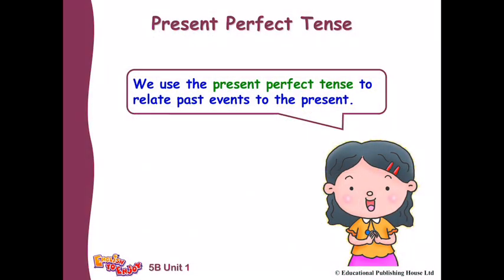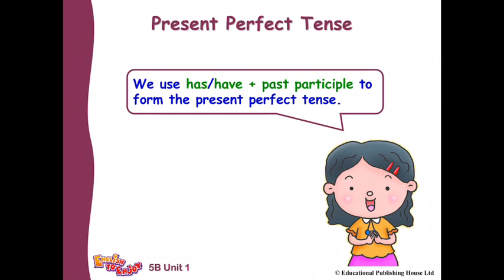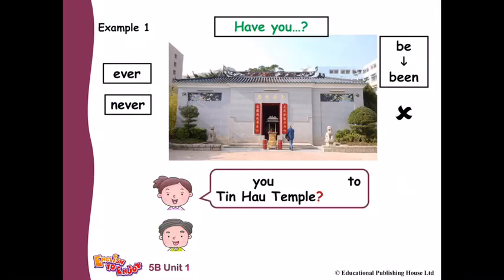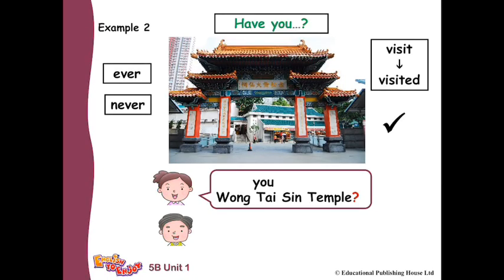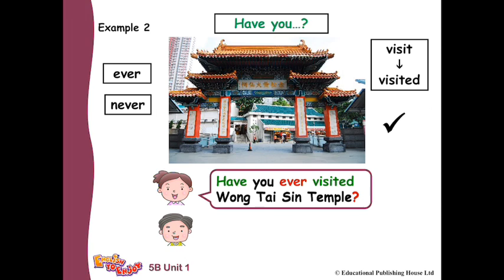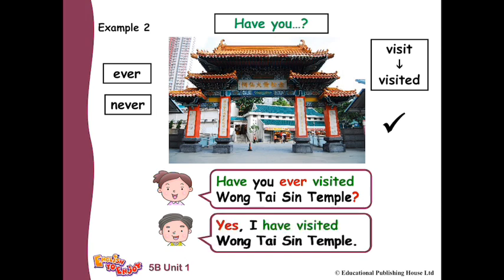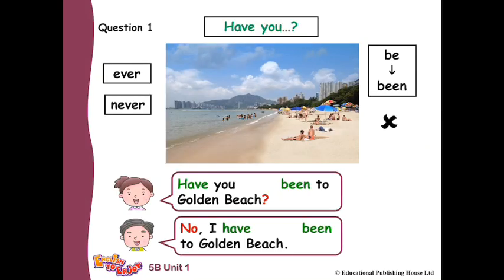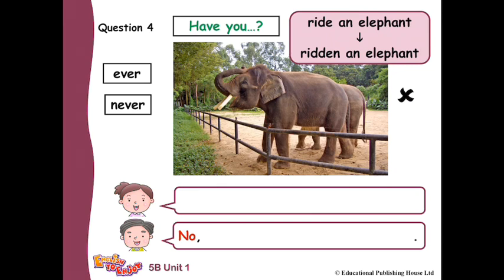P 5 教學簡報一 Present Perfect Tense